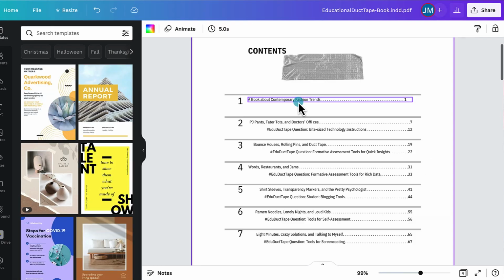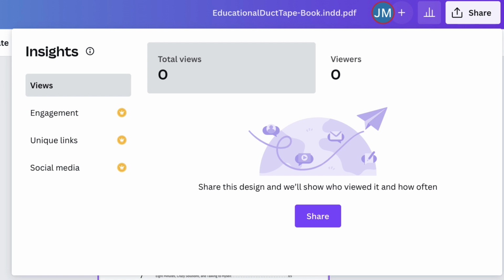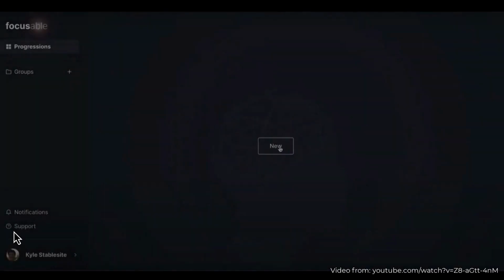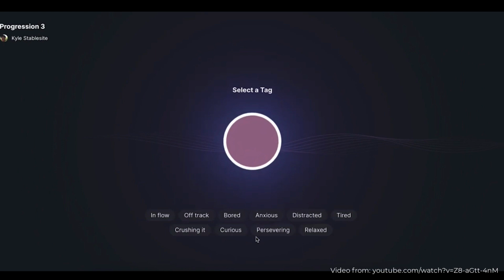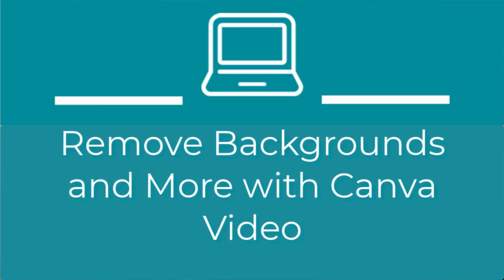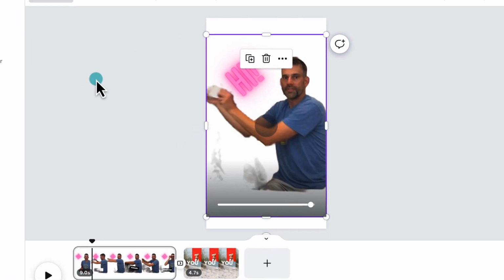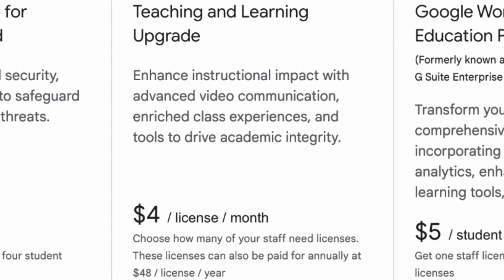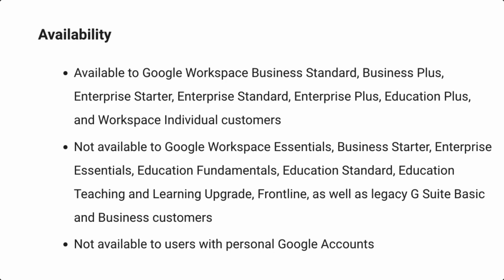013 Canva PDF Editor, Remove Backgrounds in Canva Video, Gmail Multi-Send & Layouts, Focusable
Canva has a free PDF Editor and has added background removal, customizable animations, and more to Canva Video.  Focusable seeks to help you and your students grow your ability to focus on tasks. Gmail has added new layouts and a multi-send option for email marketing or newsletters. And, finally, we’re saying goodbye to another edtech tool in this episode.

TODAY'S CONTENT:

00:00 - INTRO

01:43 - 1. Canva PDF Editor
“Free Online PDF Editor - Edit PDFs with ease - Canva”

04:46 - 2. TODAY'S SPONSOR: Focusable

14:31 - 3. Remove Backgrounds with Canva Video
“Canva joins the big boys with an entirely new collaborative ‘Visual Worksuite’ of tools”

16:50 - 4. Gmail Layouts & Multi-Send Features
“Google Workspace Updates: New integrated email marketing tools for Gmail”
“Compare Editions - Google for Education”
“Use built-in mail merge tags like @firstname to personalize multi-send emails”

22:33 - 5. Synth Has Been Shut Down

23:45 - EduDuctTape Book Study Q&A Zoom

25:03 - Dad Joke Time!

Share about The EdTech News Brief in your favorite staff lounge or social media platform!

If you dig the show, head over to Apple Podcasts, Podchaser, or another podcast review platform and review it!

Share about the show with the hashtag TheEdTechNewsBrief!

Follow The EdTech News Brief wherever you listen to audio!

FEEDBACK!

You can ask your questions or make comments! Let your voice be heard.